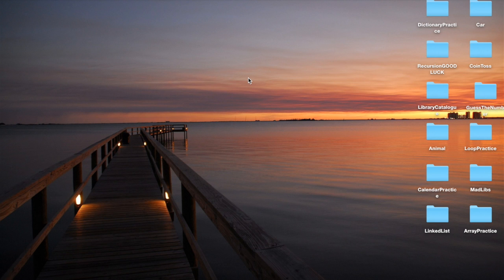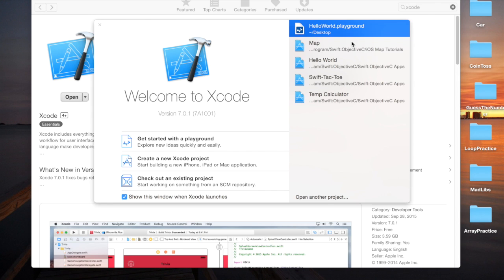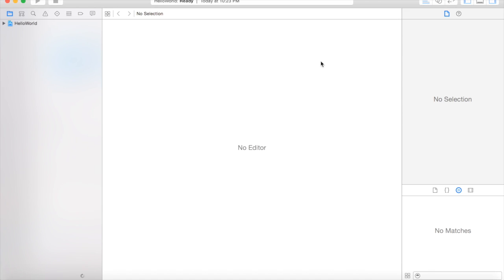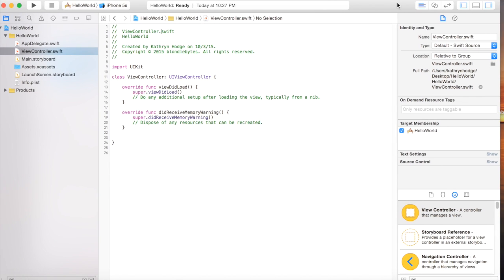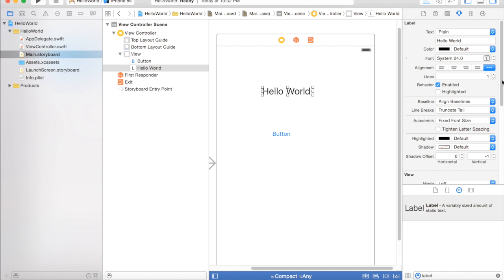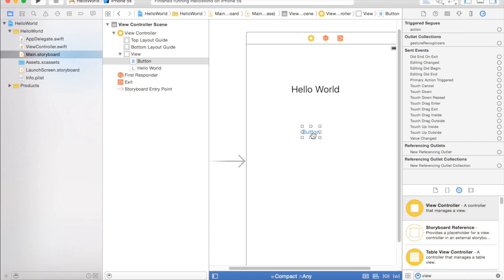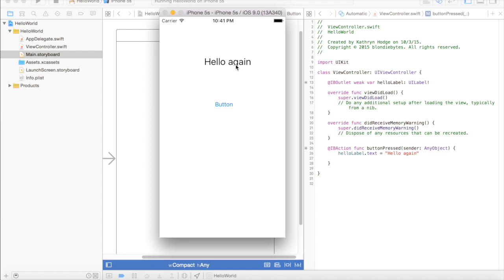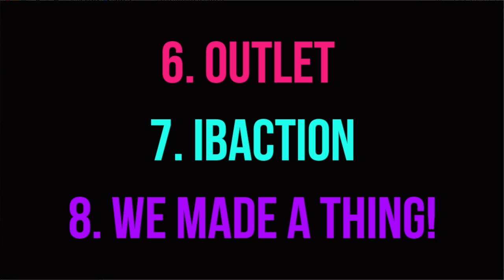Make Your First iOS App in Xcode 7!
Make your first iOS Application! Learn about the different panes in Xcode, storyboards, Outlets, IBActions, and more.